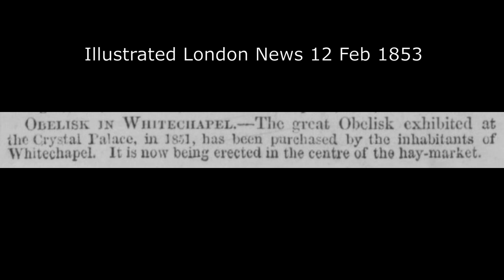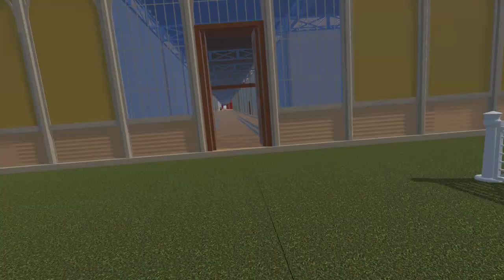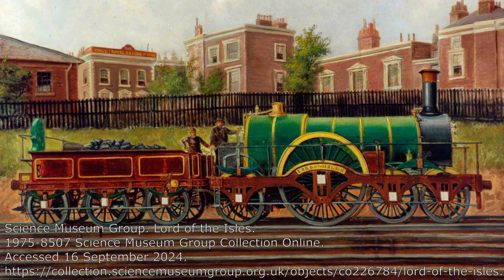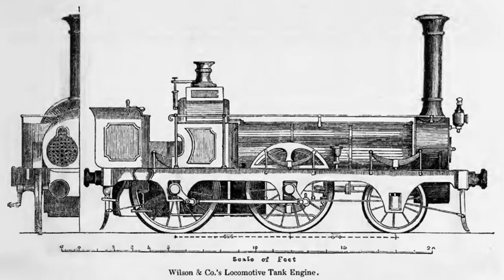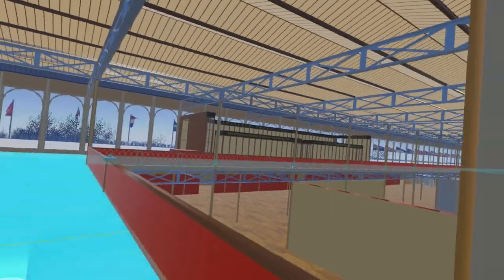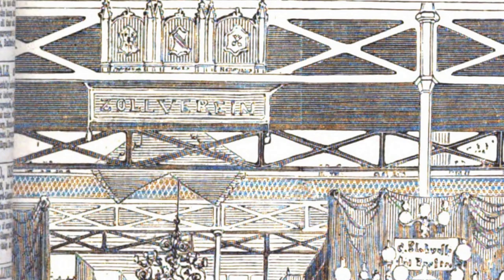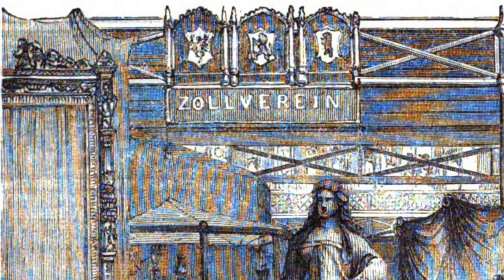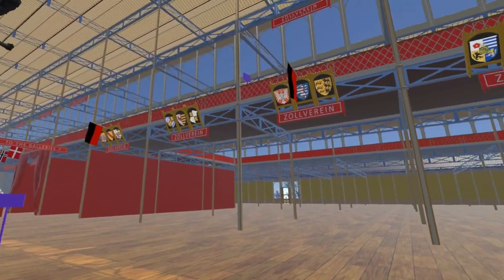58: The Great Exhibition of 1851 in VR: Obelisk; Rail tracks; Scottish vegetables; Zollverein arms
W & J Freeman's "Whitechapel" obelisk; the locomotive passage; Peter Lawson & Son "Vegetable Productions of Scotland"; arms of the 26 Zollverein states.

00:00 - Introduction
00:26 - W & J Freeman's "Whitechapel" obelisk
00:57 - The locomotive passage
01:21 - Peter Lawson & Son "Vegetable Productions of Scotland"
01:36 - Arms of the 26 Zollverein states

The list of statues at the exhibition has been updated (233 works are now listed):

Attributions (Images):

Whitechapel obelisk:
Tower Hamlets Local History Library and Archives, London Borough of Tower Hamlets

Lord of the Isles:
Science Museum Group. Lord of the Isles.
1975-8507 Science Museum Group Collection Online.
Accessed 16 September 2024.

You may incorporate the contents of this video in your own non-commercial works, as long as you include an attribution to this YouTube page, and release under the same licence.